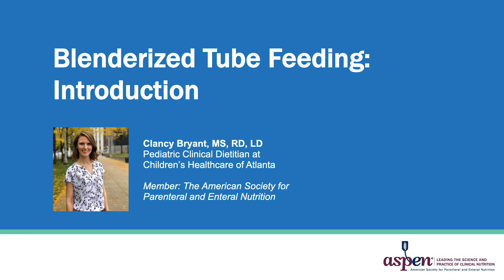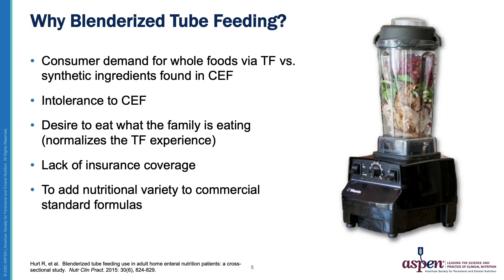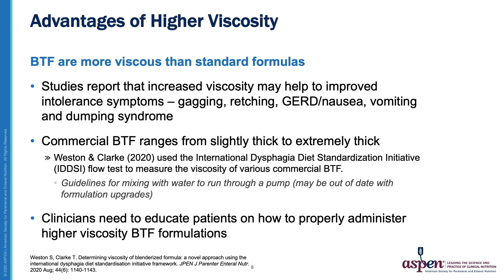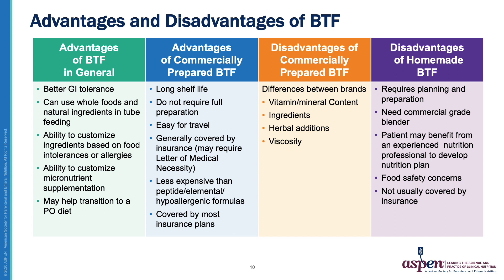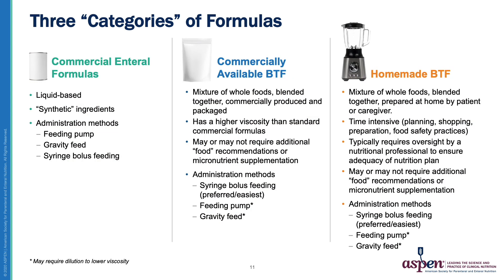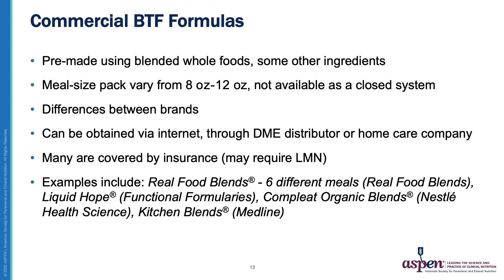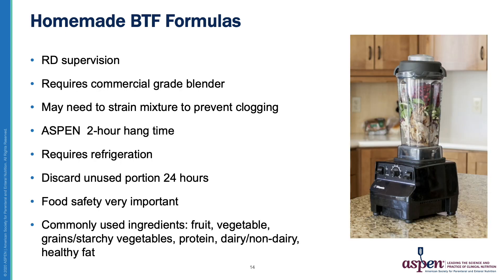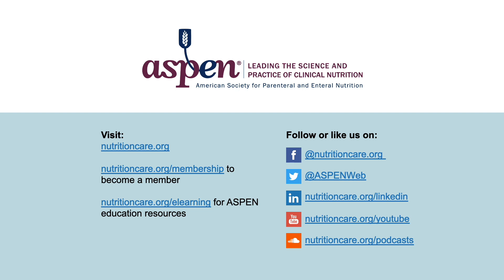Blenderized Tube Feeding: Introduction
This video provides an introduction into blenderized tube feeding (BTF).

This educational offering was provided to you by ASPEN and supported by an educational grant provided by Real Food Blends.